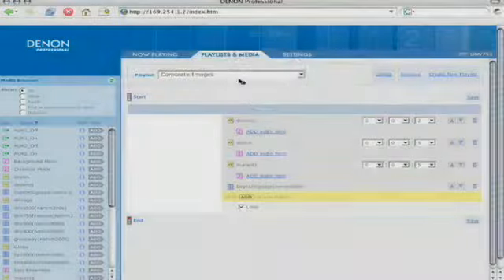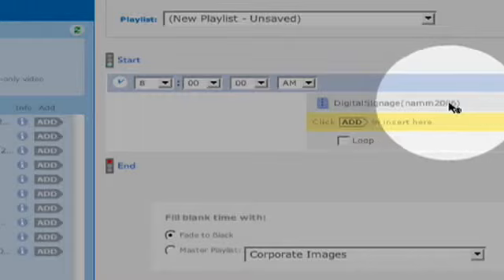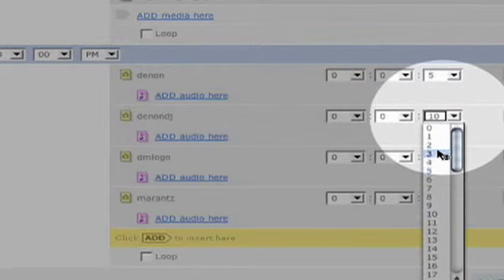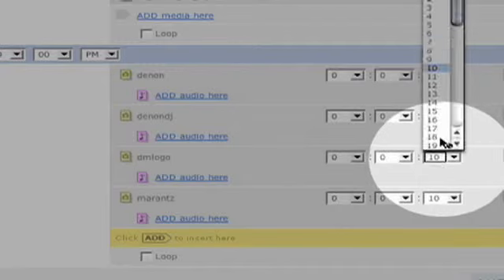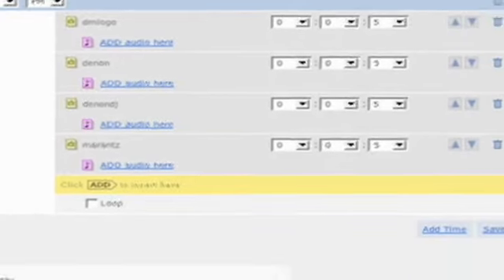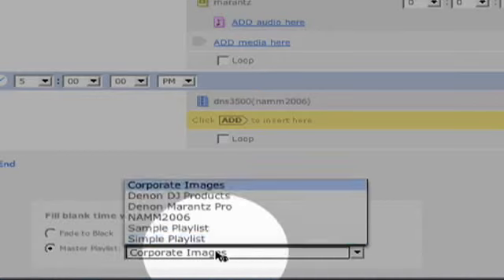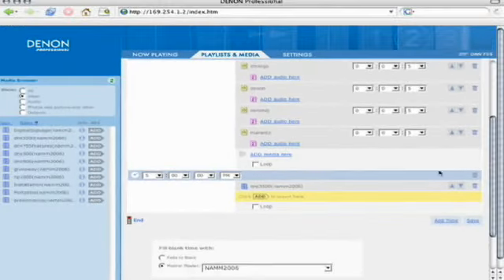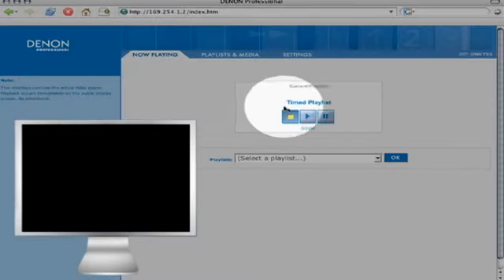Denon DN-V755 Create a Timed Playlist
Tutorial on how to create a timed playlist on the Denon DN-V755 network audio visual player.

Further details on this piece of equipment can be found with a full range of audio visual equipment, and related products, available to view and purchase We have the full range of Denon and Marantz professional professional available.